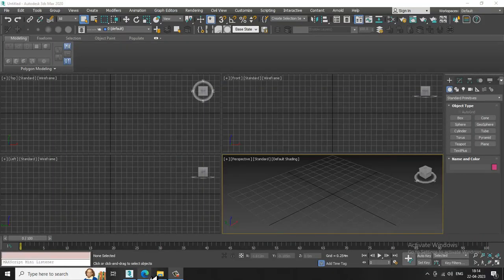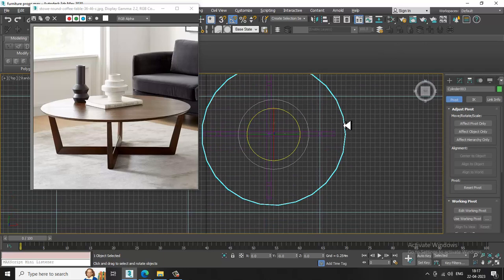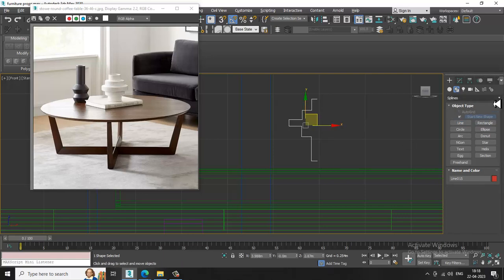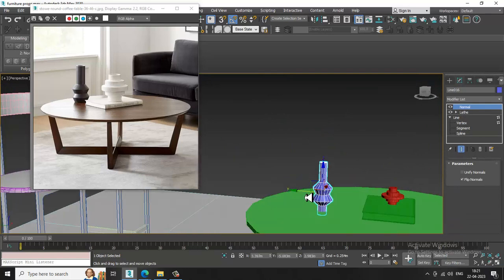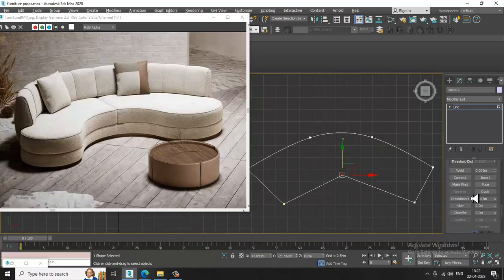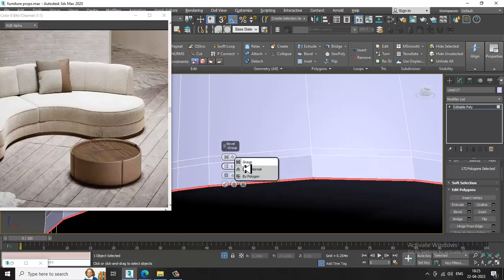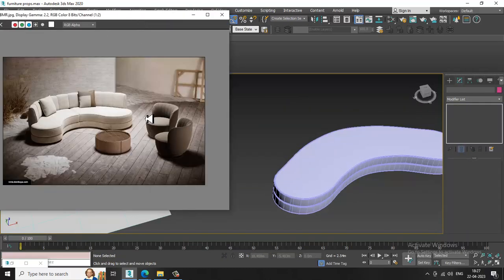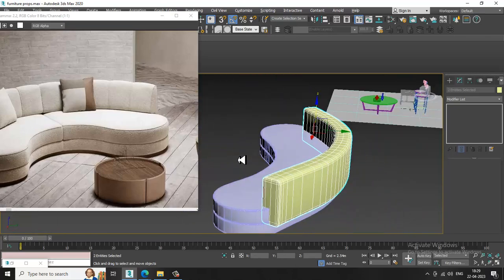3DsMax Tutorials, Learn 3D Modeling Furniture Props from Scratch in 3dsmax ( Part 2)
3dsMax Tutorials, Tutorial on 3D Modeling Furniture Props in 3dsmax